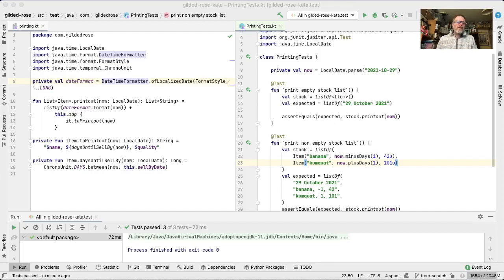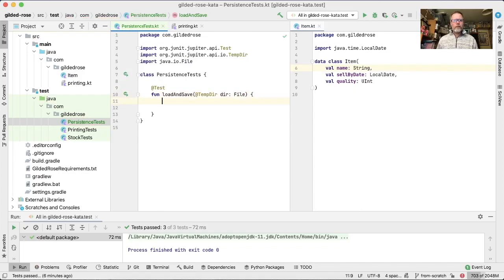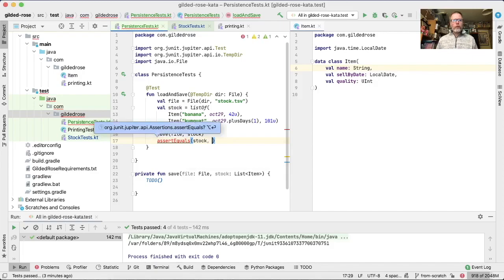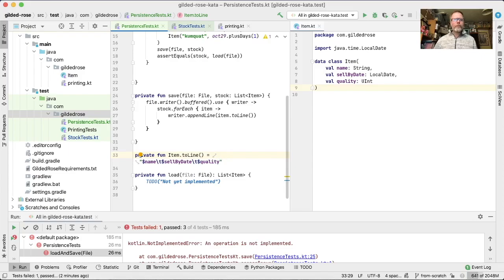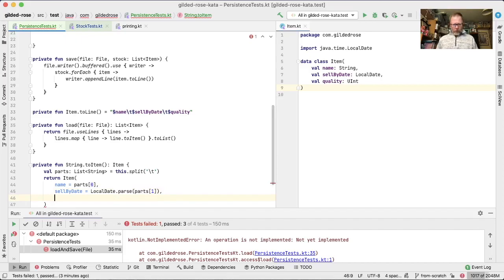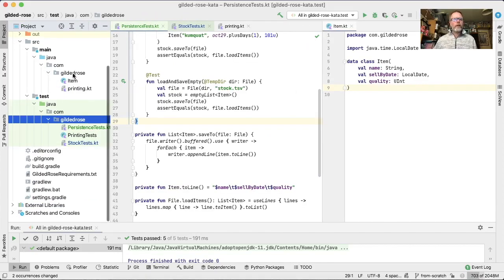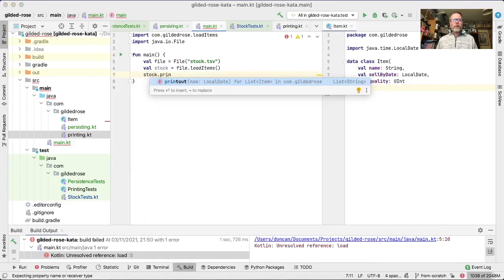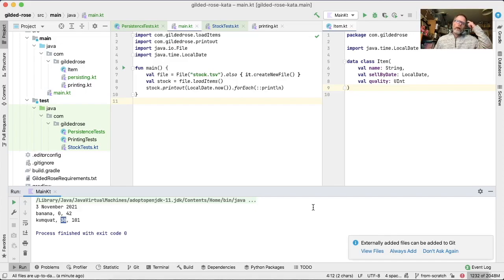Kotlin IO - Loading and Saving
Part 2 of an exploration of where an Extreme Programming implementation of the Gilded Rose stock control system might take us.

Stung by Jack’s criticism of the last episode that I was implementing functionality for the sake of it, this time we add reading from a file so that we can use the printing code in production. This way we can actually use the system in the shop, so we have actually delivered some tangible value for our efforts.